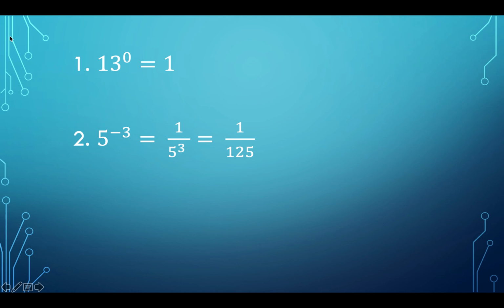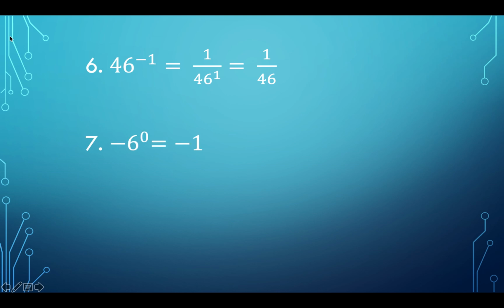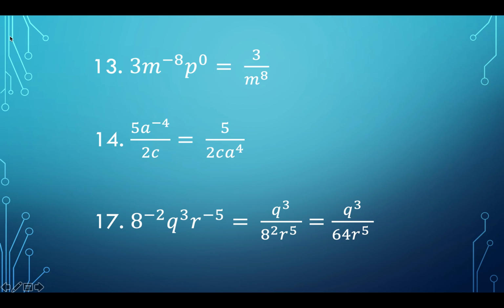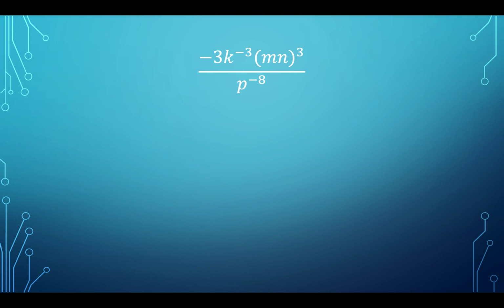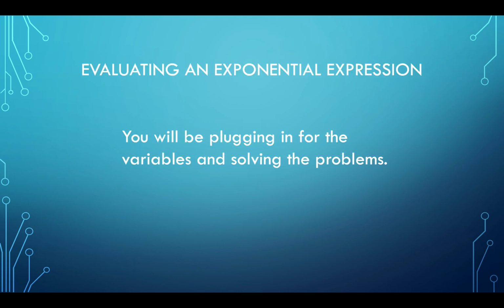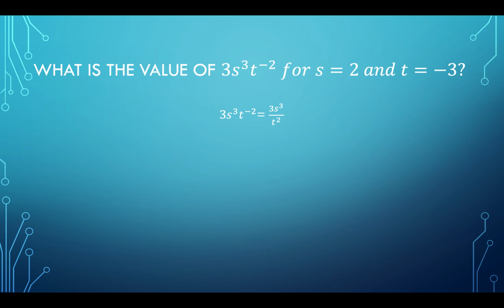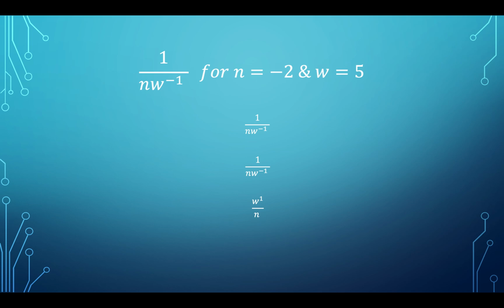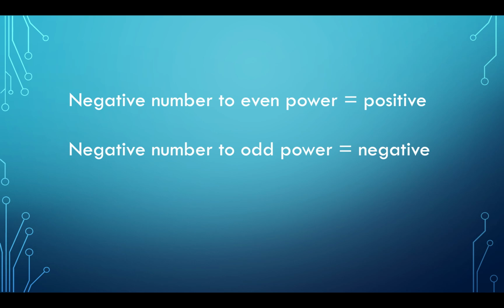Evaluating Exponential Expressions